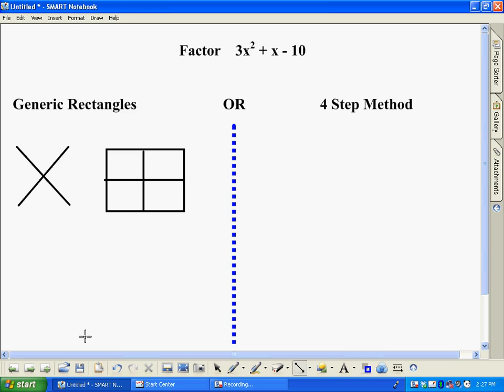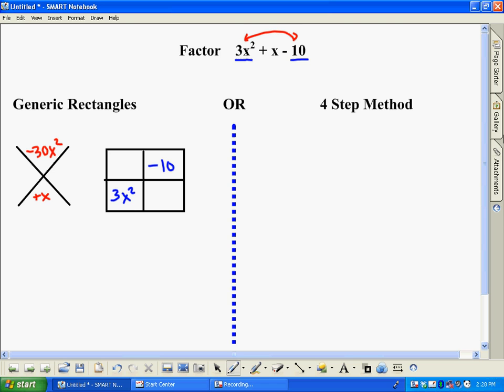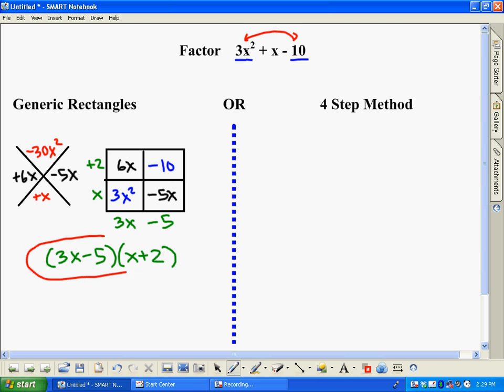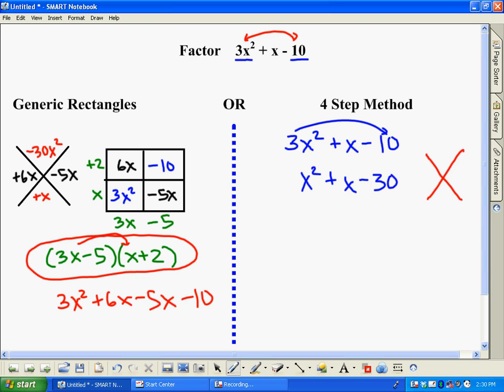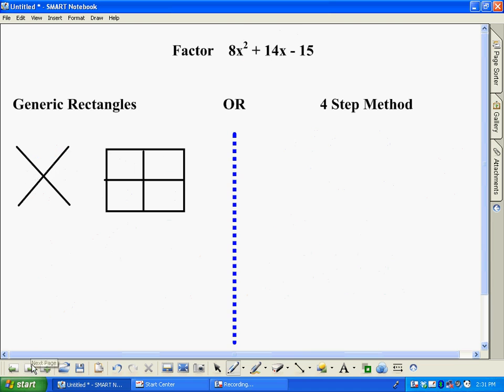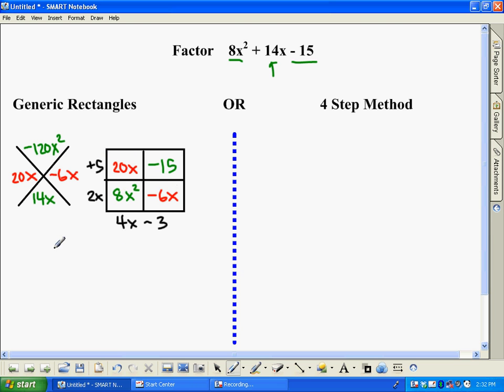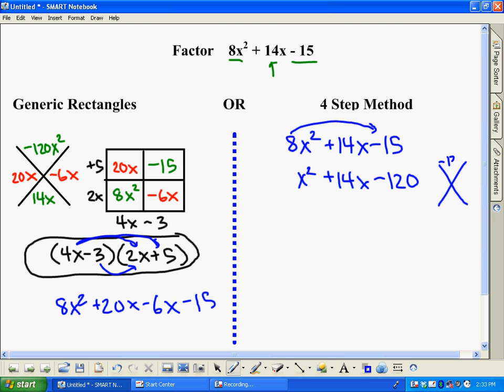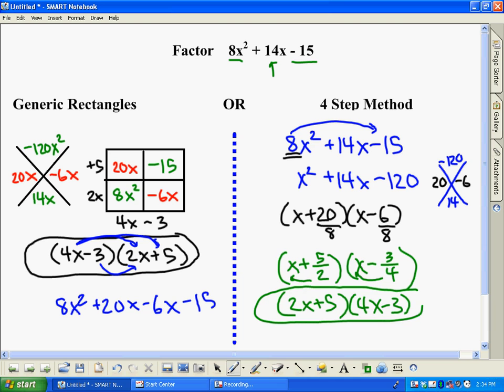Factor ax2+bx+c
How to factor trinomials in the form ax2 + bx + c where a does not equal 1.  Two methods:  generic rectangles and the four step method